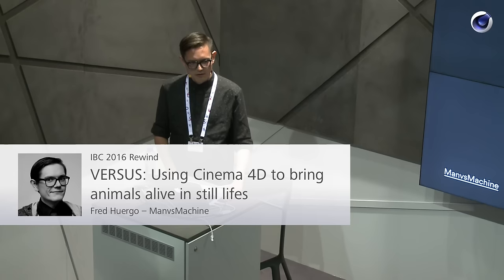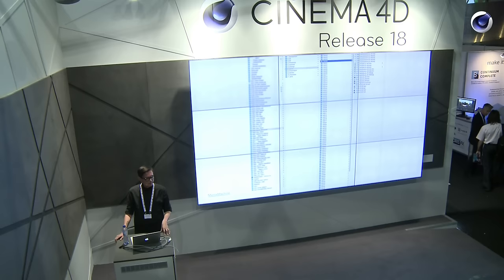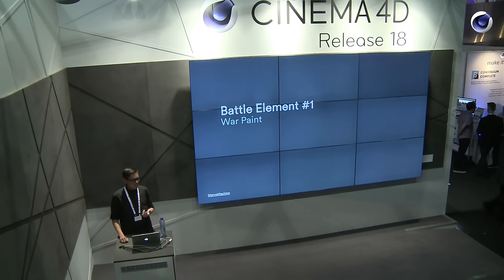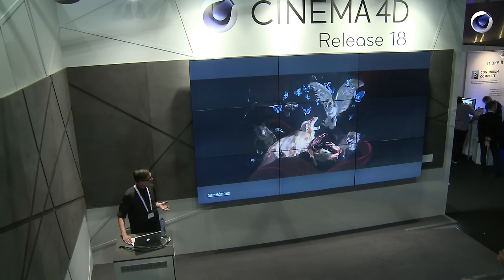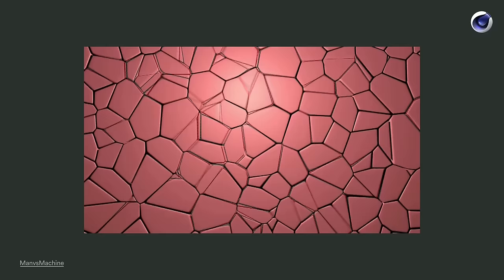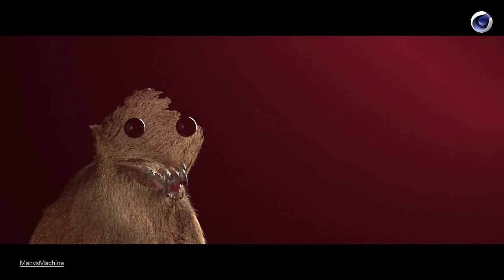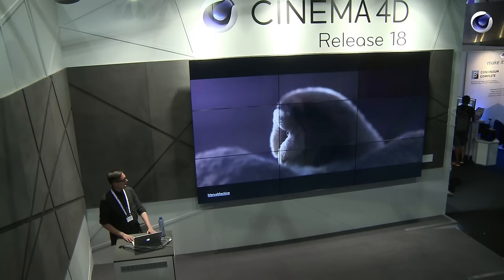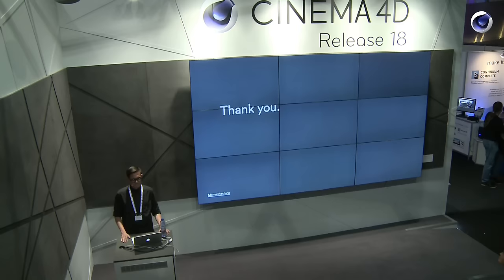VERSUS: Using Cinema 4D to bring animals alive in still lifes / Fred Huergo (ManvsMachine)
Fred Huergo from ManvsMachine gives a look into the multi-disciplinary techniques used to craft a short film for Maxon using the latest release of Cinema 4D.